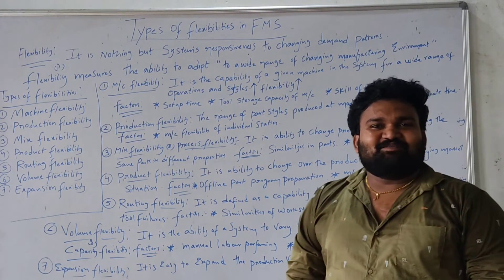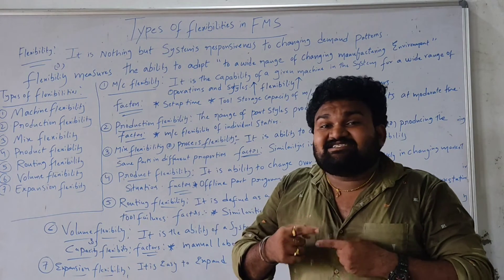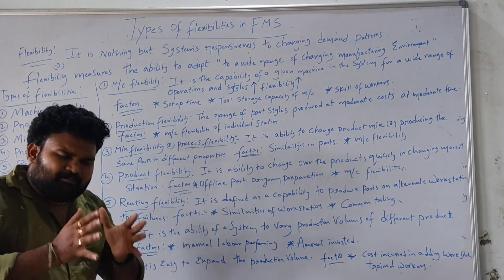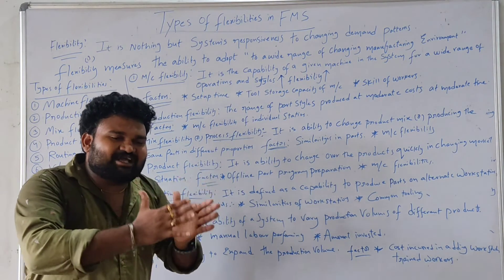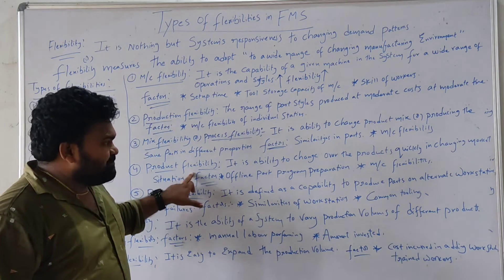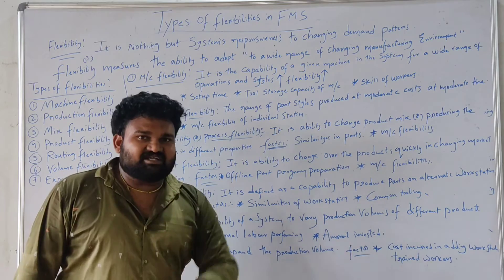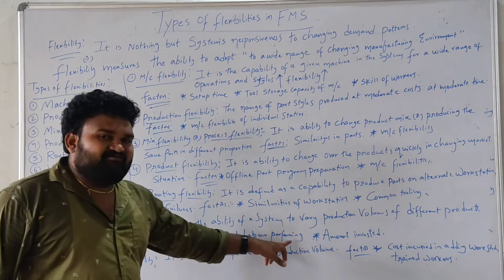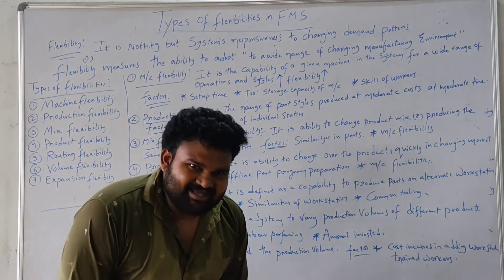TYpes of Flexibilities in FMS